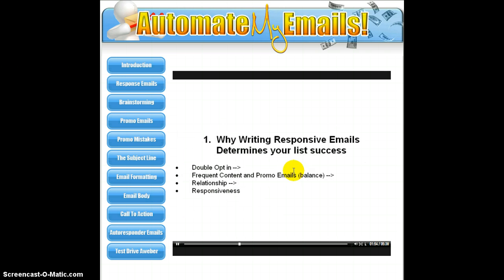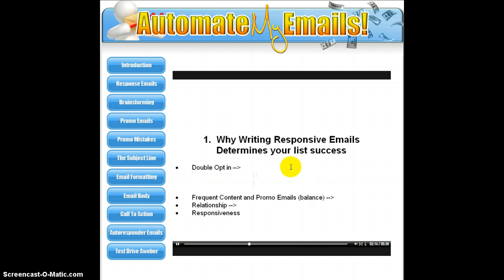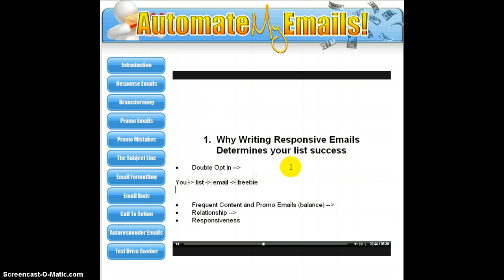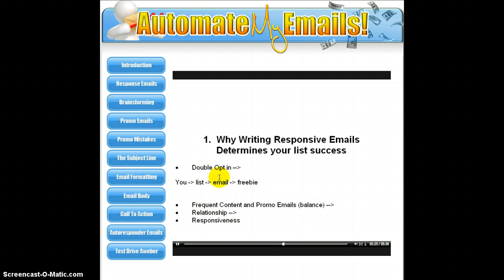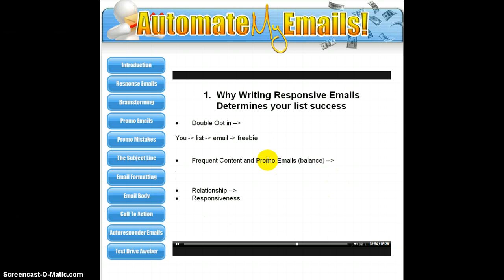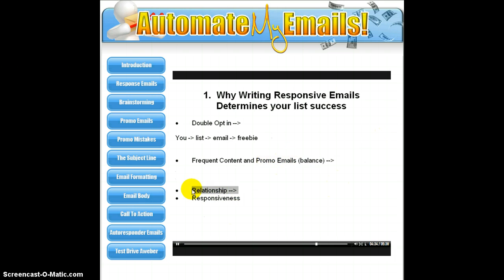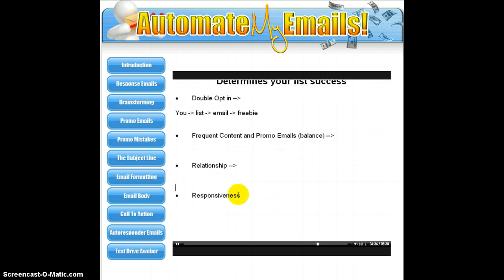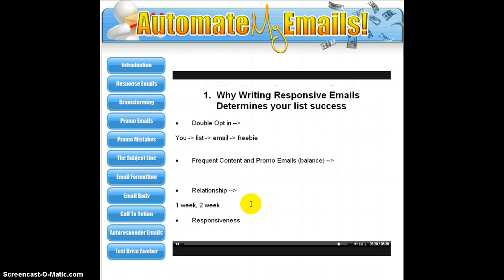Automate My Emails Training Video One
Why writing responsive emails determines your list success or failure